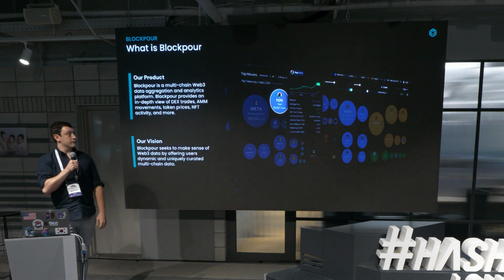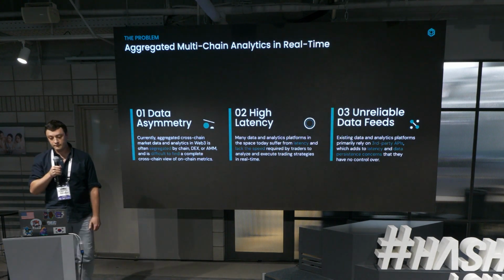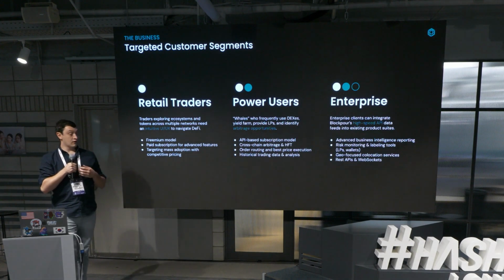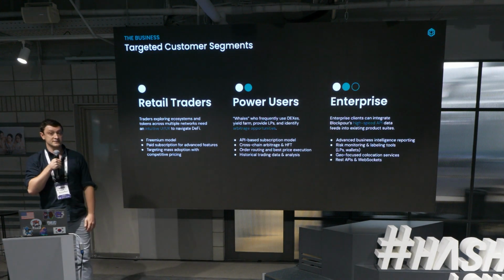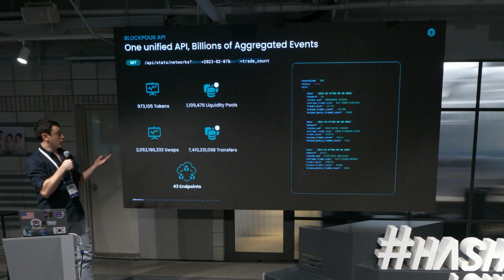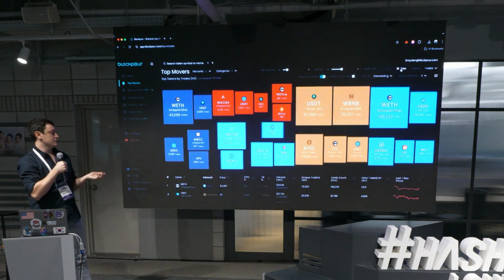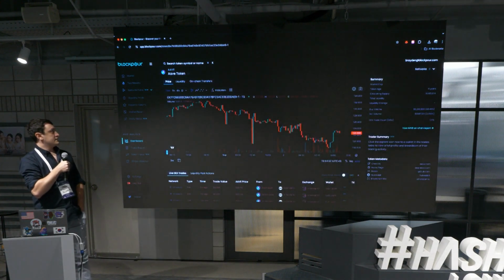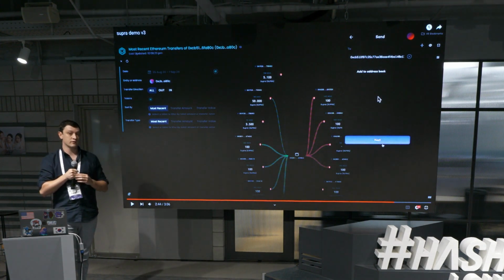Blockpour | Pitch | Demo Day KBW2024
We're excited to showcase Blockpour, a cutting-edge multi-chain Web3 data analytics and aggregation platform, presented by founder Braden. As Supra's first indexer, Blockpour demonstrates the powerful capabilities of our blockchain in supporting comprehensive data solutions.

Their live demo showcased Blockpour's integration with Supra's testnet, demonstrating real-time visualization of token flows and transactions. This integration underscores Supra's capability to support complex data indexing and analysis tools, essential for a thriving blockchain ecosystem.
Blockpour's comprehensive approach to data aggregation and visualization, combined with Supra's robust infrastructure, promises to deliver unprecedented insights into on-chain activities.

This collaboration exemplifies how Supra empowers innovative projects to build powerful, user-centric tools that drive the adoption and understanding of blockchain technology.